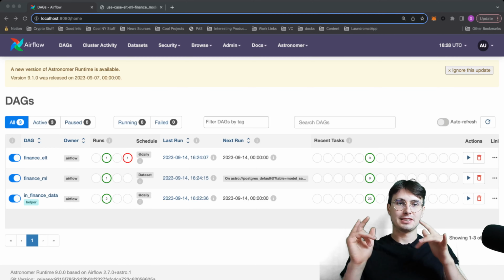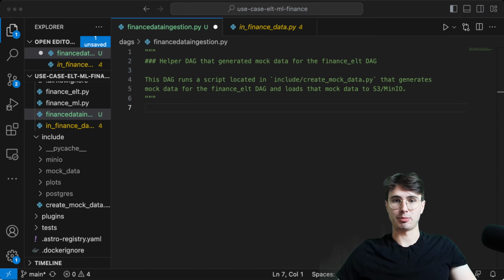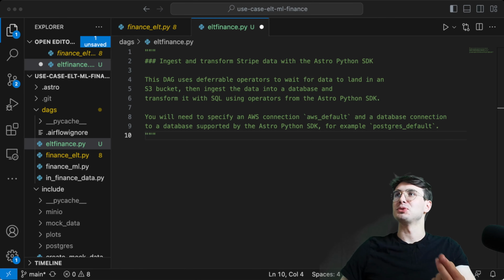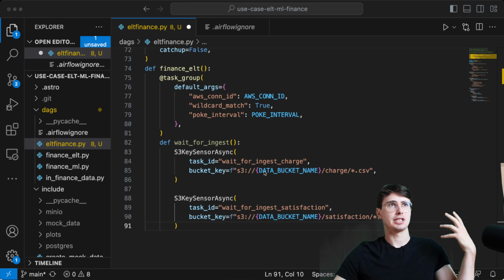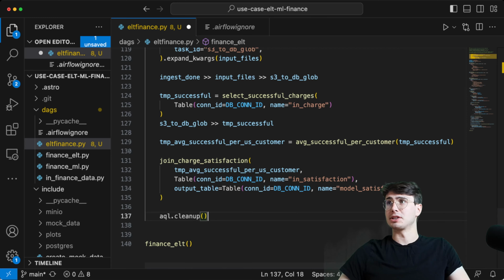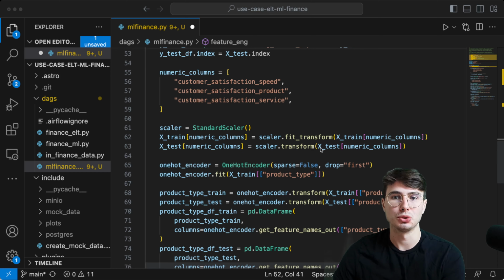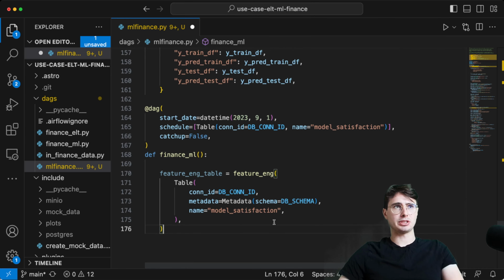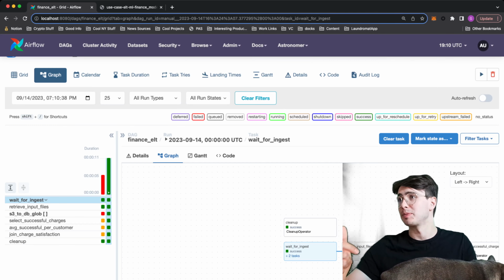End to End ELT Pipeline Project for Financial Data Analytics!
In this video, I'll show you how to create an ELT Pipeline using Stripe API Data!